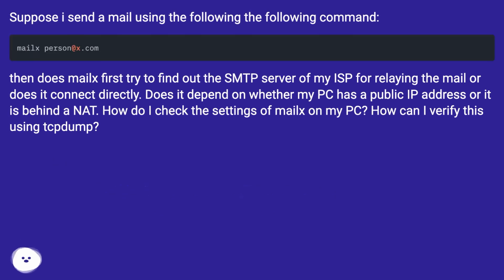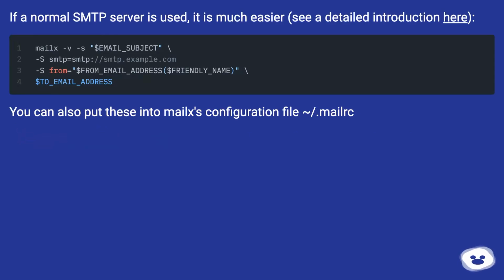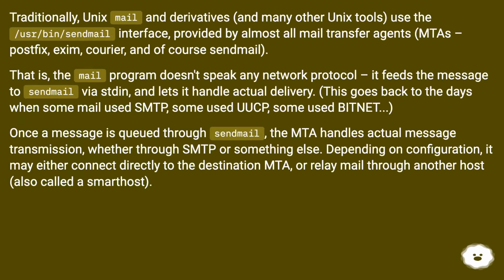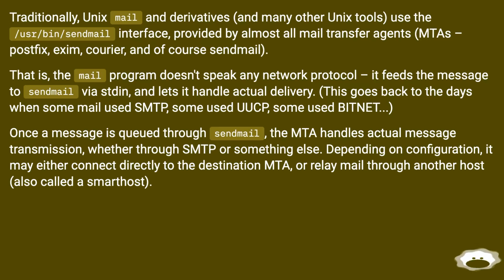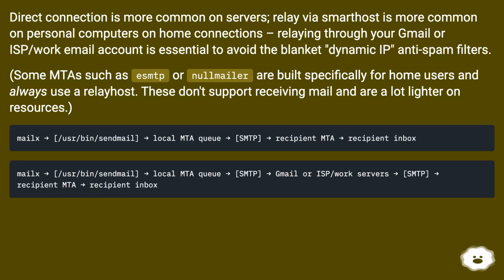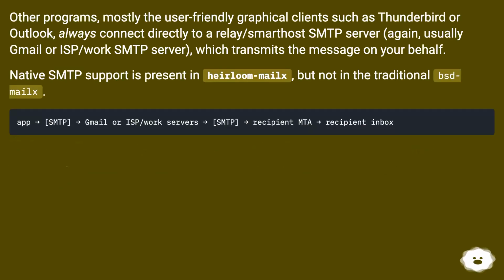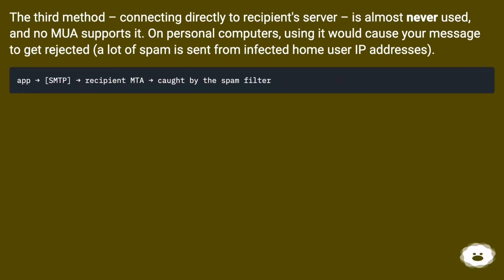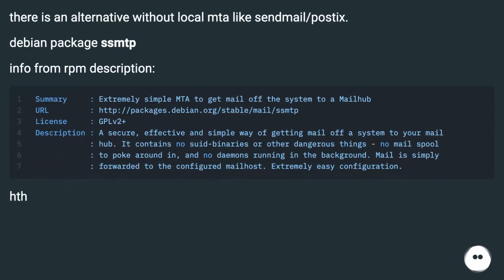Does mailx send mail using an SMTP relay or does it directly connect to the target SMTP server?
Chapters
00:00 Does Mailx Send Mail Using An Smtp Relay Or Does It Directly Connect To The Target Smtp Server?
00:31 Answer 1 Score 37
01:16 Accepted Answer Score 35
03:16 Answer 3 Score 4
03:36 Answer 4 Score 1
04:09 Thank you